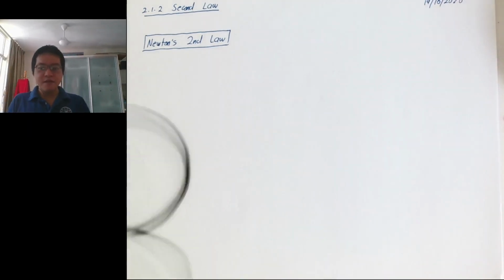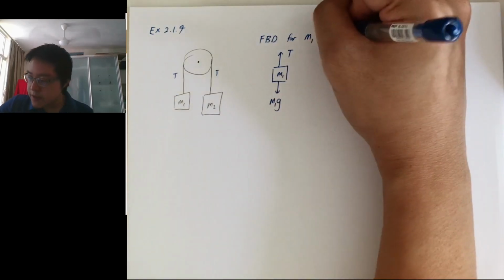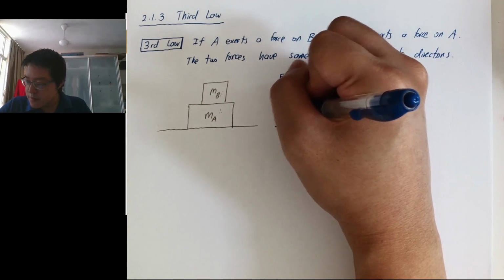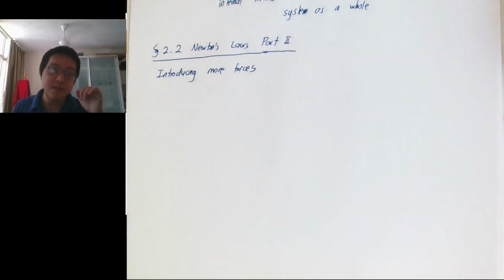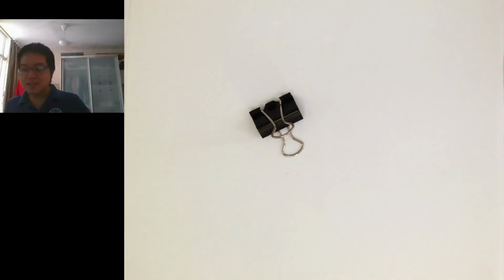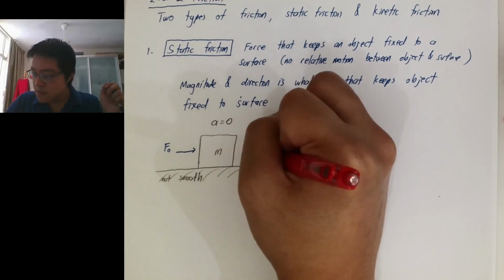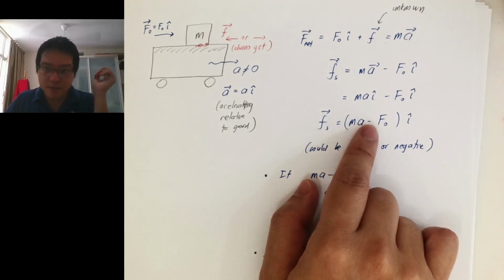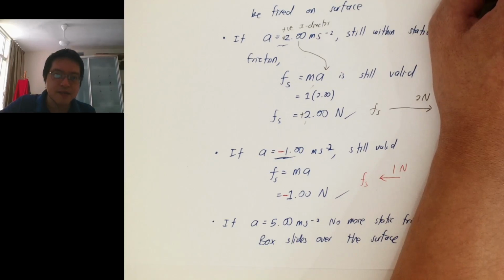Mechanics Lecture 5 - Newton's Second and Third Law